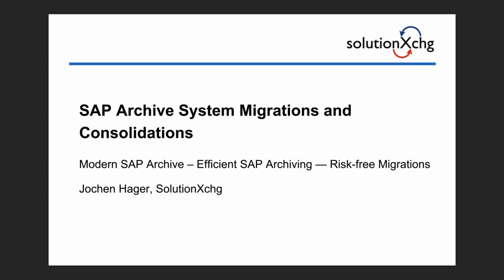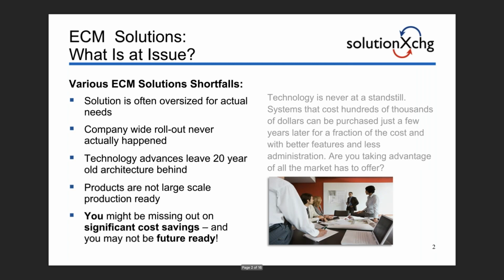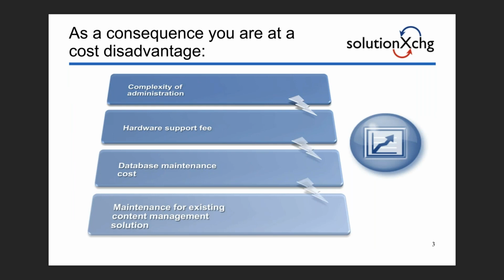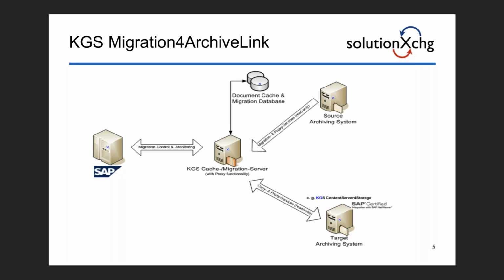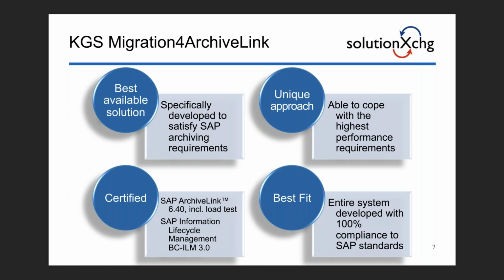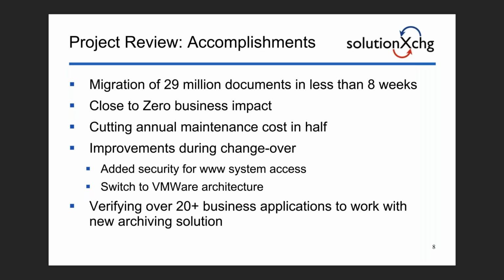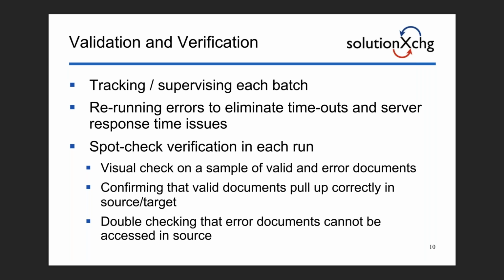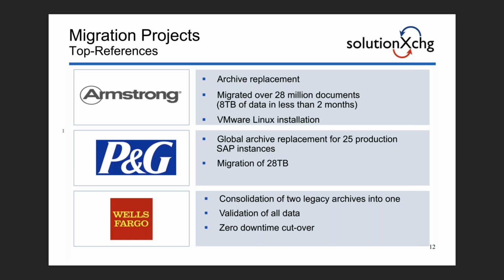SAP Archive System Migration and Consolidations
Many companies today see the need for data splits or consolidation as part of mergers or acquisitions or just to optimize their IT landscape. At SolutionXchg, we believe migrating archival records shouldn’t be a lengthy and complex project. Or filled with so many business risks. For that reason we have worked hard to create a custom fit solution approach. It is the lowest risk, highest data availability solution for migrating SAP archives on the market today.